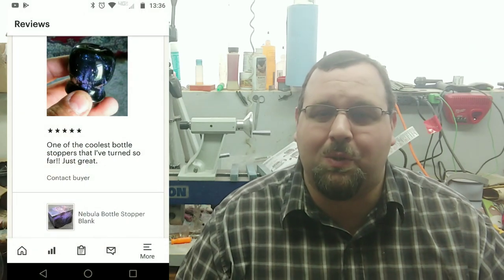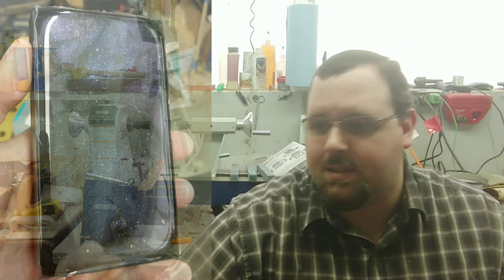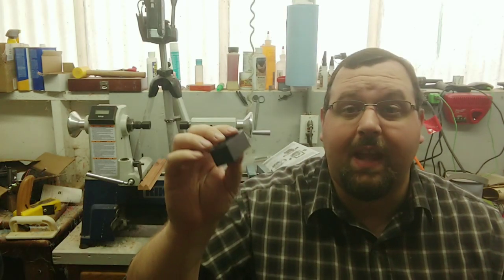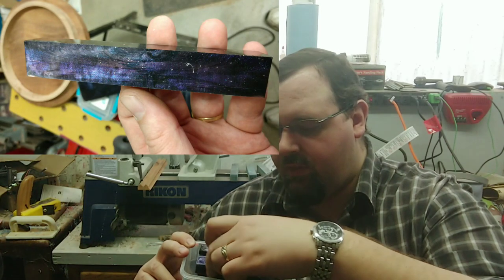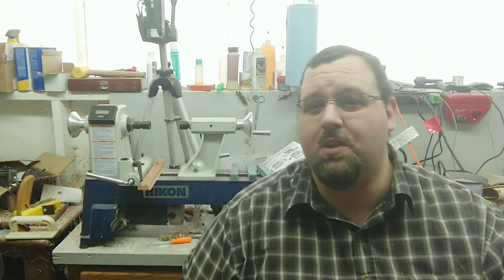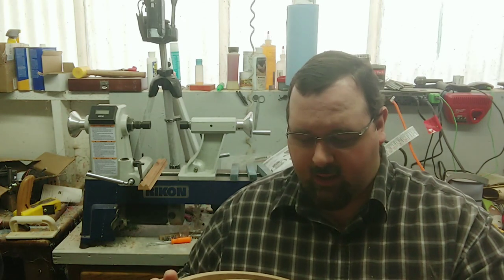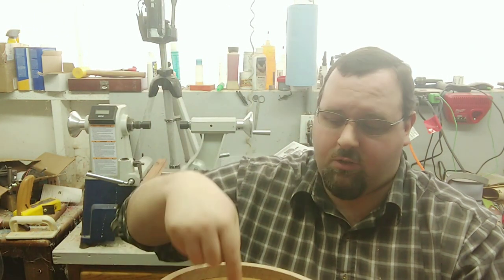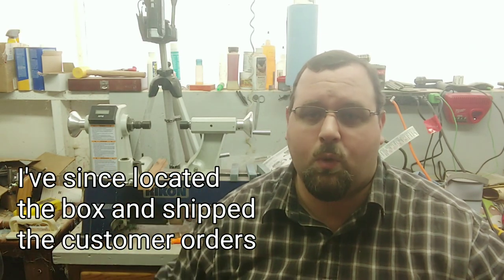Shop Talk Tuesday, Ep. XII: Nebula Pen Blanks and a Lazy Susan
After a week hiatus, I'm back out in the shop to update you on what I've got going on. This week, Nebula Blanks are going up on the Etsy store and I'm working on making a Lazy Susan for a customer.